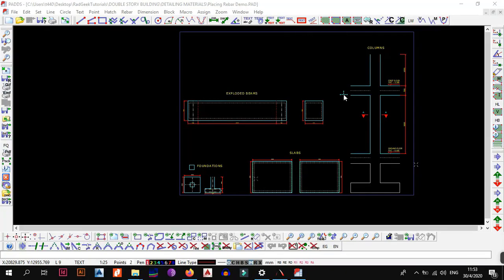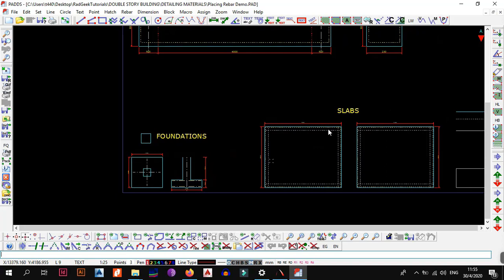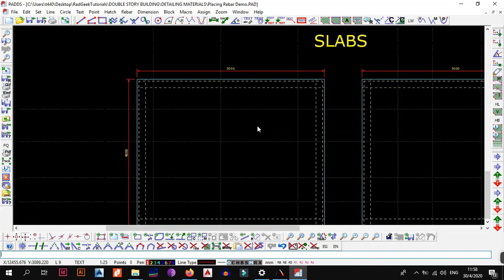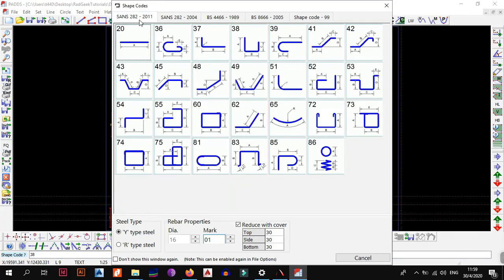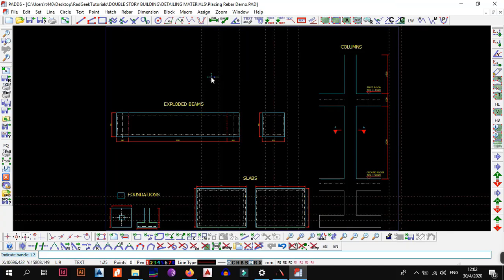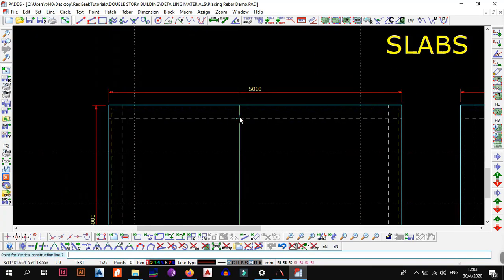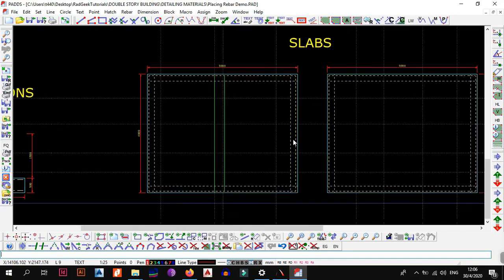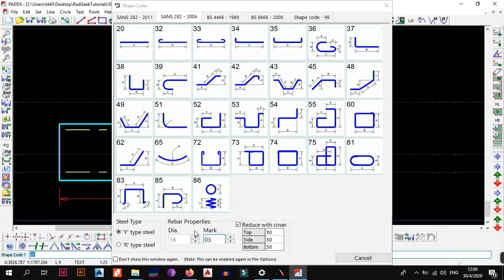Basics of Detailing Reinforced Concrete: How To Place Rebar in Prokon PADDs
In this video show you How to place rebar in reinforced concrete using Prokon PADDs or AutoPADDs application. I will show you the various ways of how to place rebar in slabs, how to place rebar in beams, how to place rebar in columns and also how to place rebar in foundations.

It's Important to know how to place rebar in Prokon before we start detailing the elements we learnt in How to Design a double story building because knowing how to place rebar forms the basis of how you will be able to detail reinforced concrete nicely in Structural Engineering using Prokon.

The Prokon Geek is a Civil Engineer currently practicing Structural Engineering with L.S.E Consultants and does most of his Structural designs using Prokon a Software Created and Produced by Prokon Software Consultants in South Africa with many branches around the world in UK, Australia e.t.c.